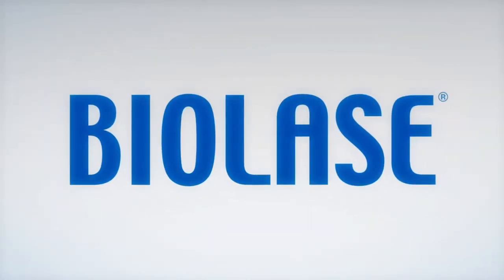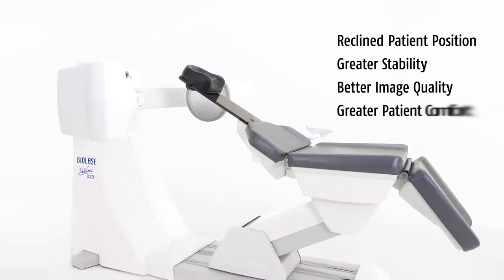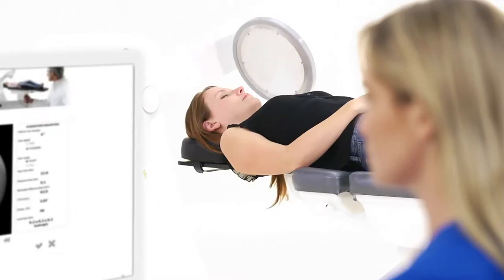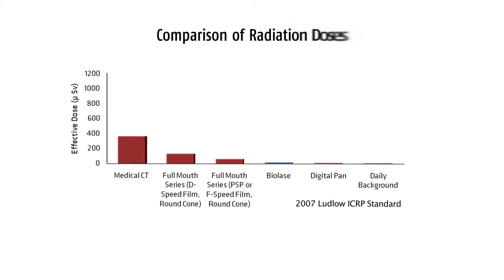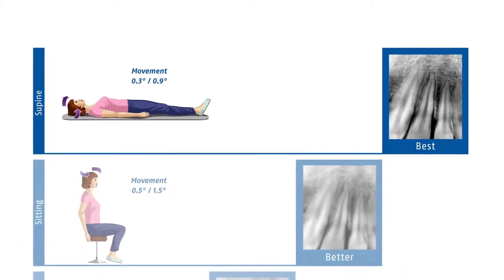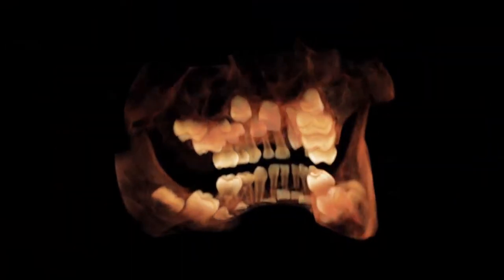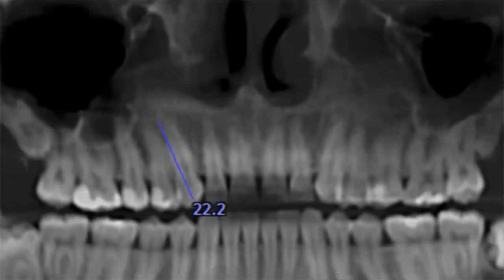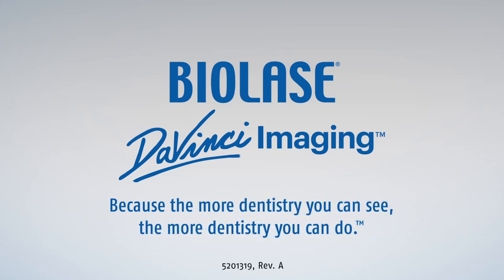BIOLASE DaVinci Imaging™ D3D™ CBCT System: The lowest radiation for multiple field of view 3D CB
The BIOLASE DaVinci Imaging D3D™ gives you the field of view (FOV) and high definition images you need, while minimizing radiation with variable FOV, high-speed scanning, and pulsed x-ray.